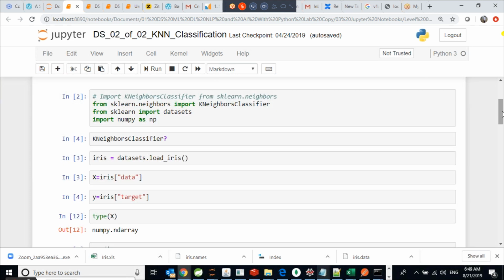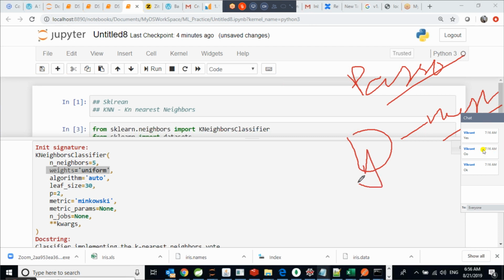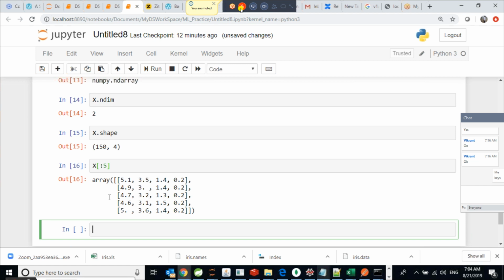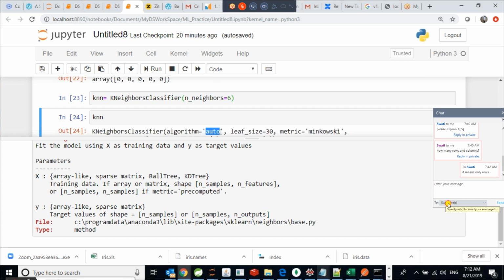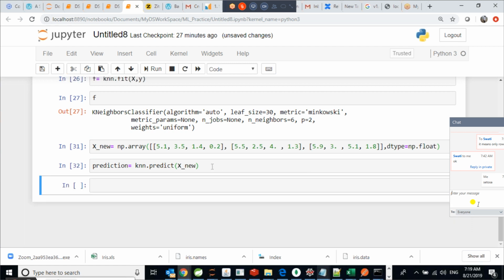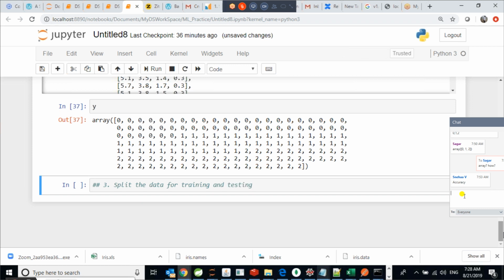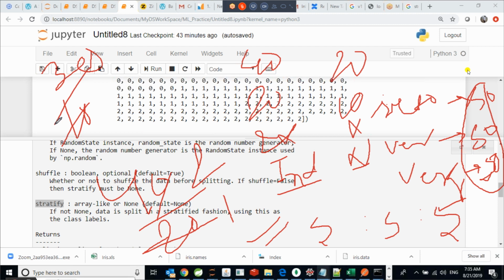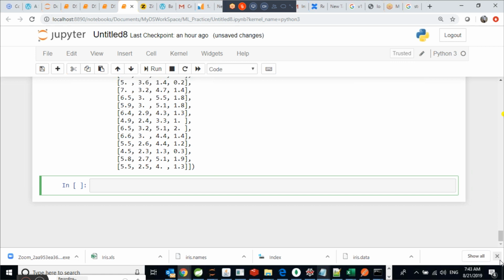Machine learning Important session